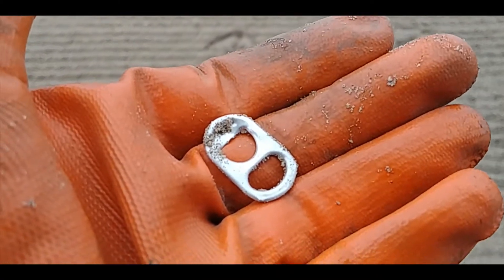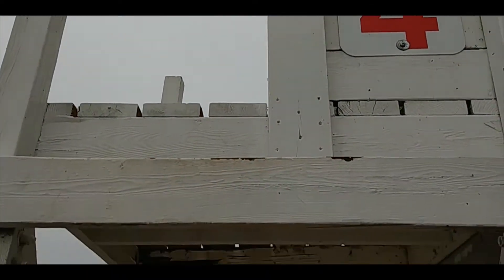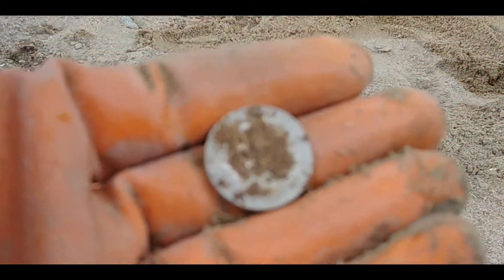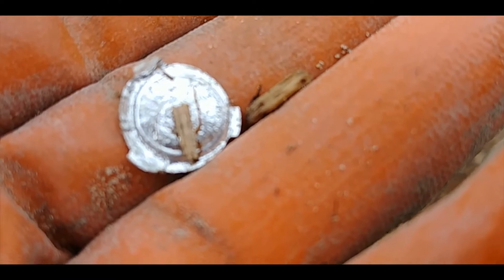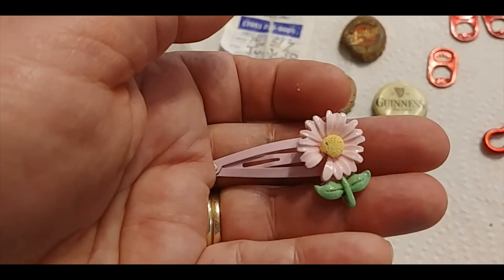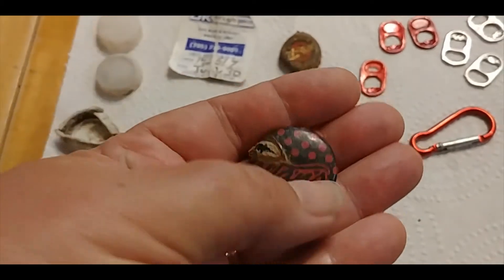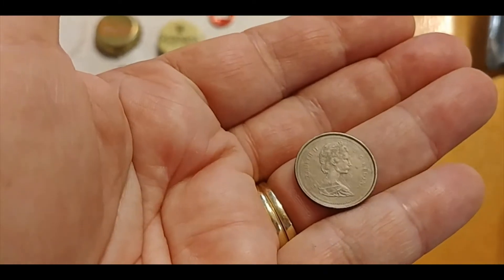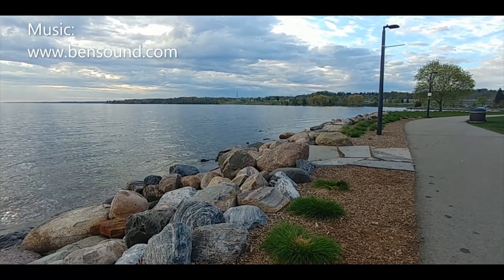Antie's Adventure Assortment Episode 58 Racing the Beach Groomer!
Join me on a hair-raising early morning beach hunt!  Will I prevail against the evil beach grooming machine, or will all the treasures be swept out of reach?  Will anything be left for my metal detector to find?  And will my new rain jacket keep my dry in the rain?

If you would like to support what I do, please buy me a cup of coffee!